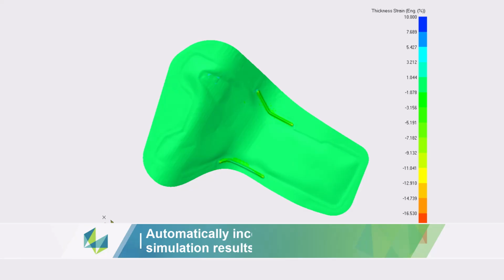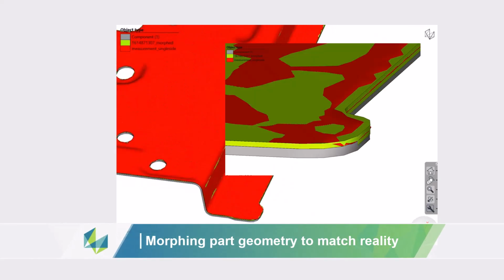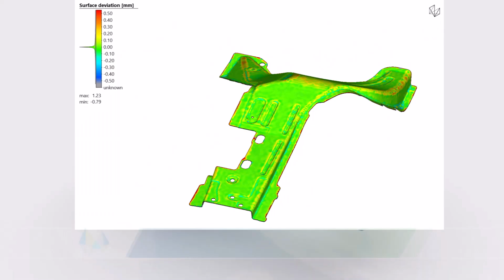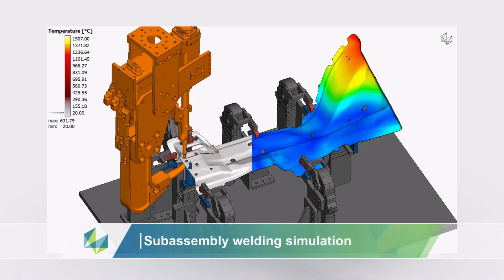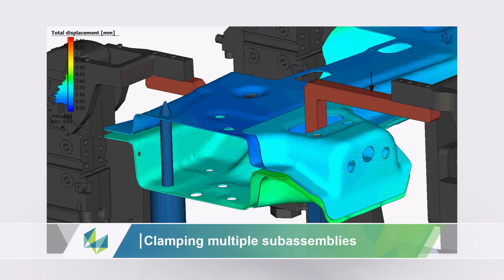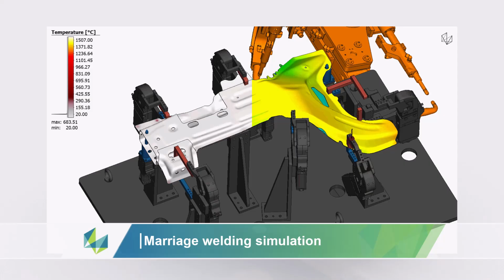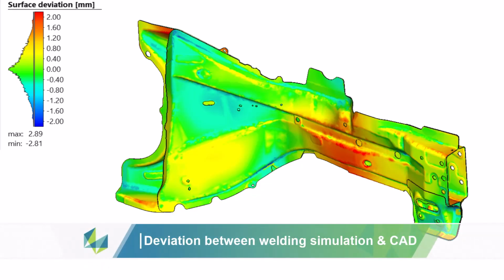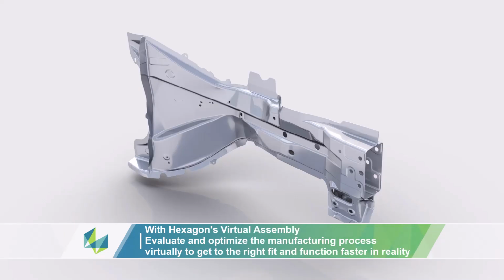Simufact Welding - Virtual Assembly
Simufact, sayısal simülasyon yazılımı geliştirme konusunda sektörün en büyük firması olan Hexagon grubu içerisinde yer almaktadır.

Simufact Welding ile ark/lazer/punta kaynak ve yığma eklemeli imalat (DED/WAAM) prosesleri hızlı ve doğru şekilde analiz edilebilmektedir.

Bu videoda, fiziksel fikstür üretimine ihtiyaç duymadan yerçekimi ve diğer sınır koşullarını simüle ederek montajlı kaynak parçaları üzerinden ölçüm almayı sağlayan Virtual Assembly özelliğini inceliyoruz. Üretim maliyetlerini azaltan, doğruluğu artıran bu akıllı teknolojiyle kaynak sonrası ölçüm  analizlerinde nasıl zaman kazandırdığını keşfedin!

Ayrıltılı bilgi için internet sayfamızı ziyaret edebilirsiniz.

NETFORM Mühendislik Makina Metal